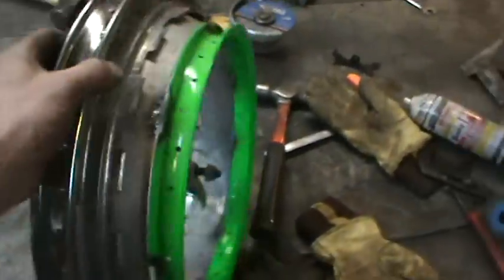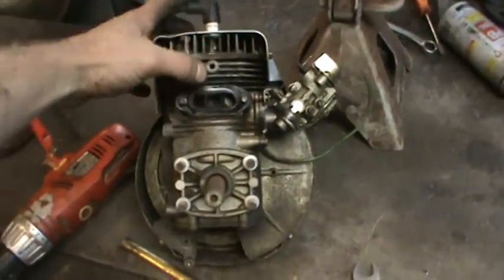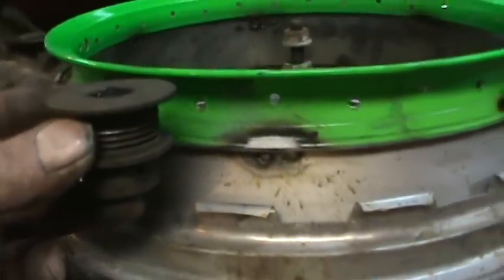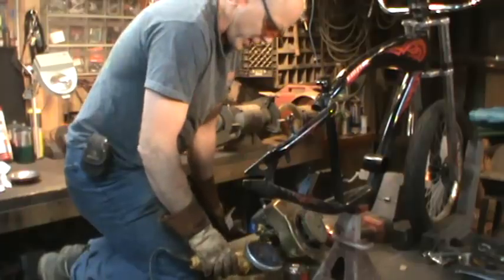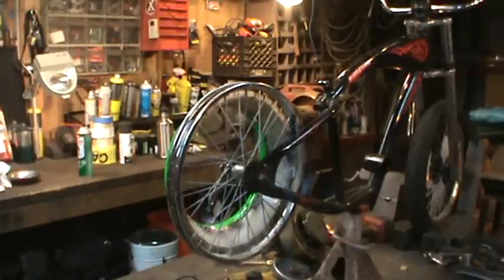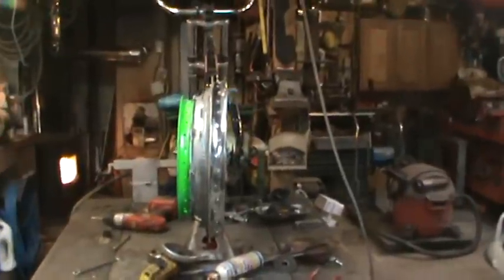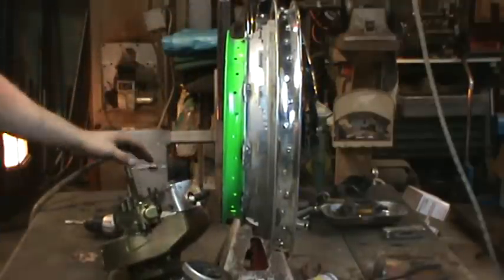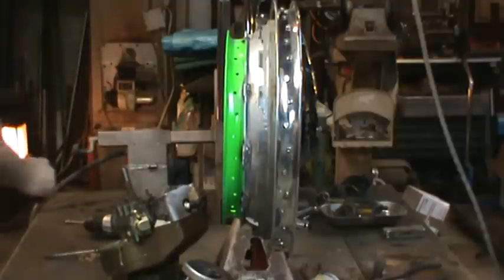gas rat bike part 4